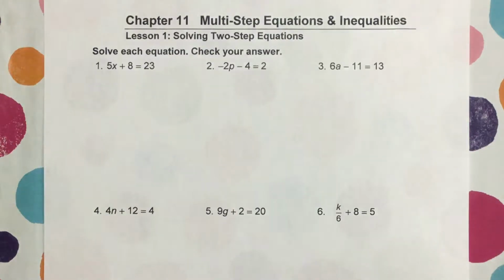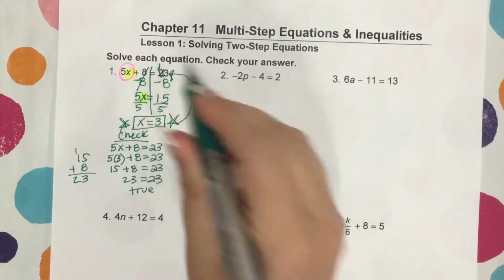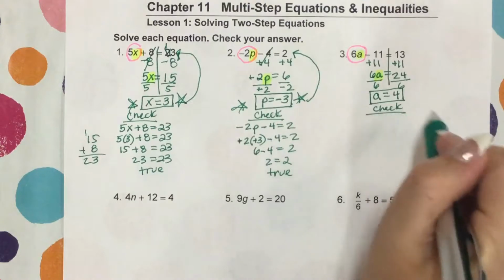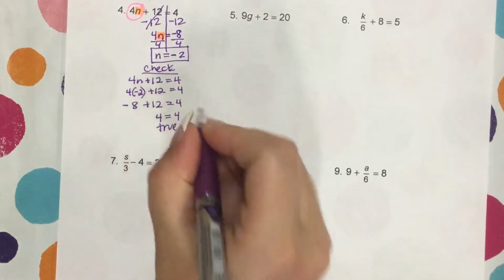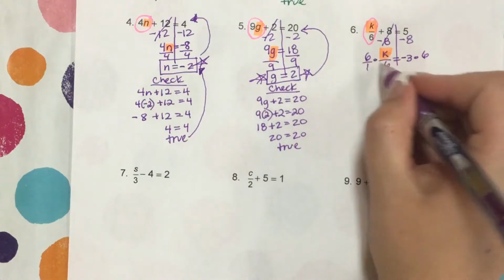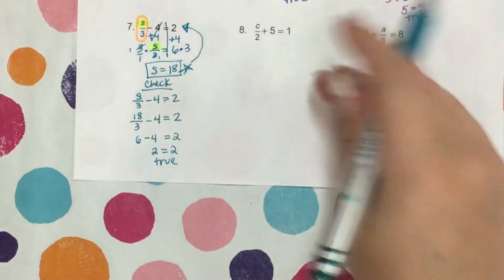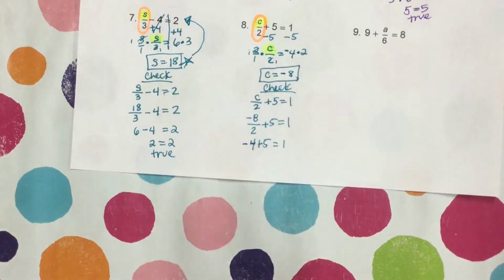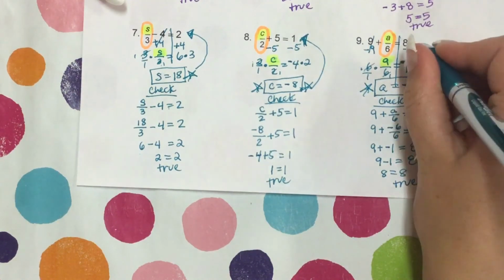11.1 Solving Two-Step Equations Guided Practice